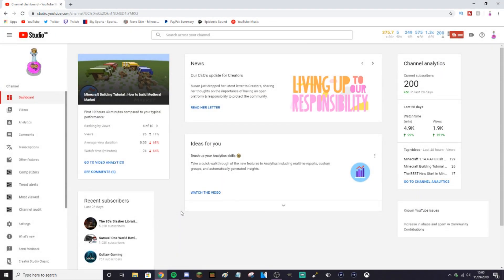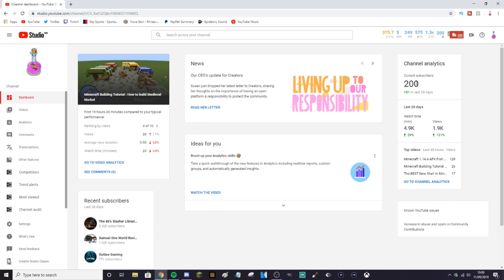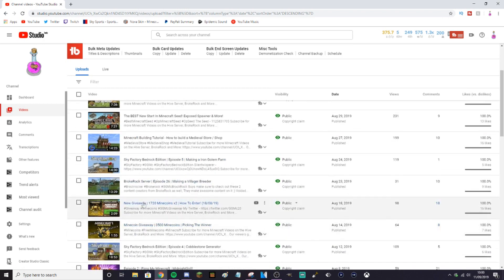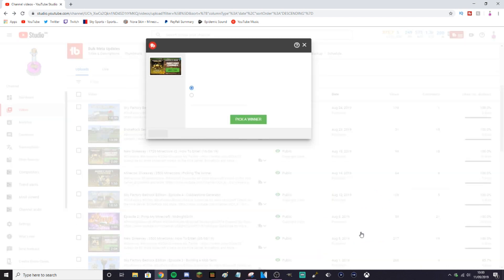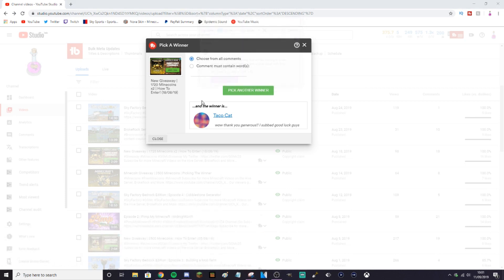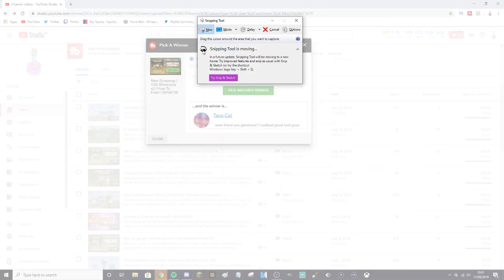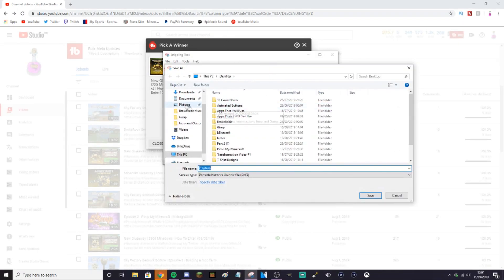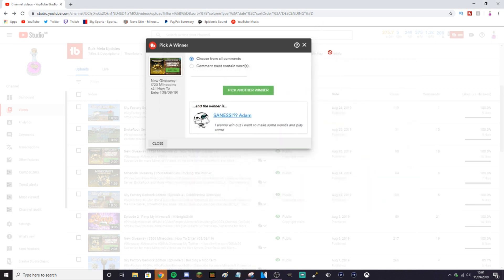Minecoin Giveaway | 1720 Minecoins x2 | Picking The Winner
BrokeRock
Here are all the BrokeRock Members, Make sure to Subscibe to them for more Awesome content.